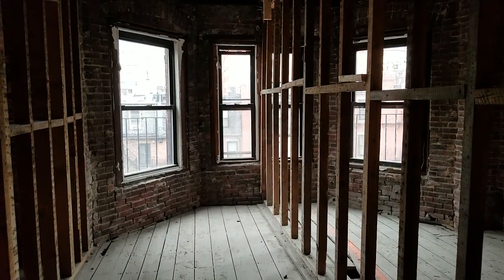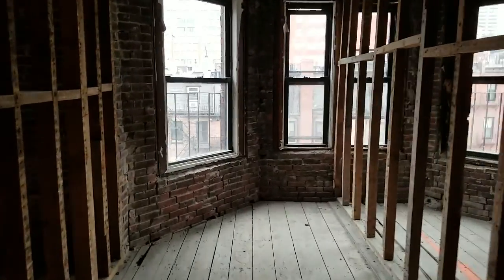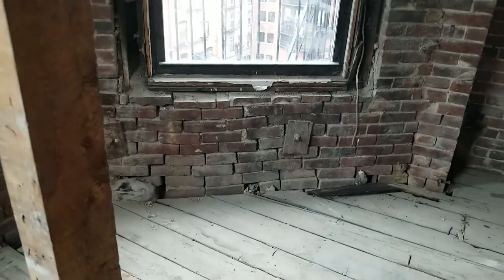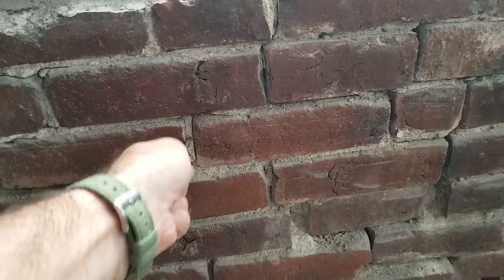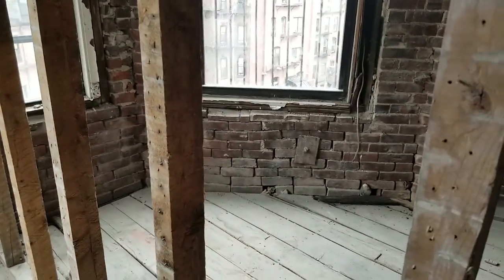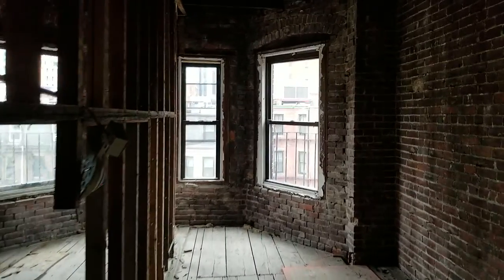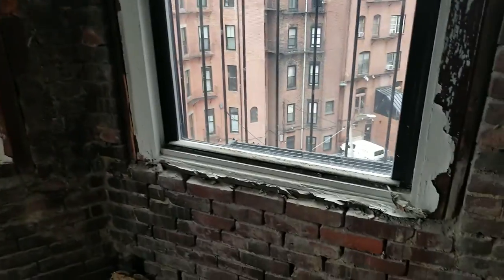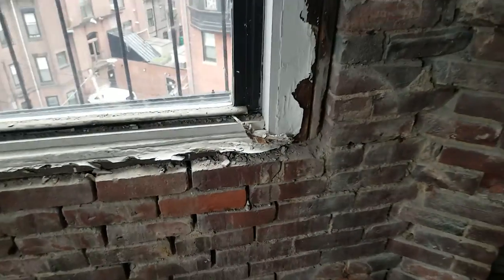260-262 Commonwealth Ave - interior of rear facade part 1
Part one of a video to describe the interior condition of the rear facade at 260 and to 62 Commonwealth Avenue.